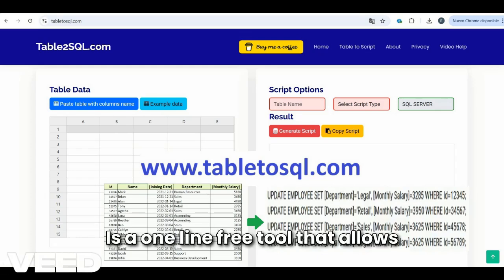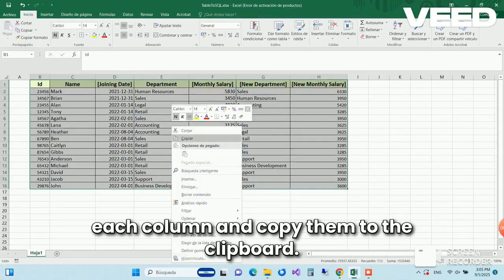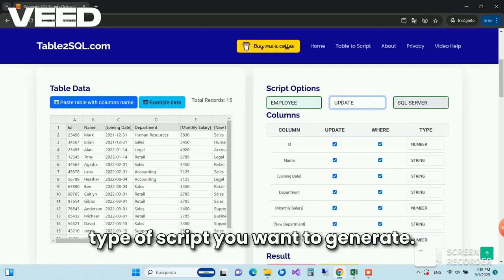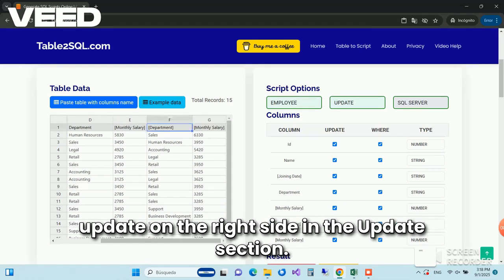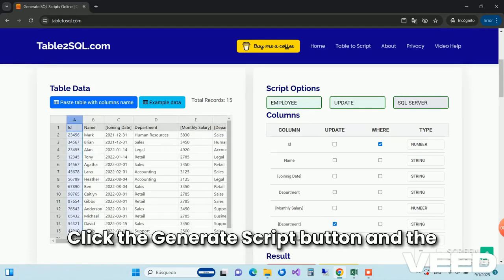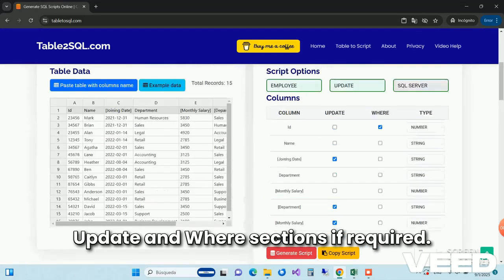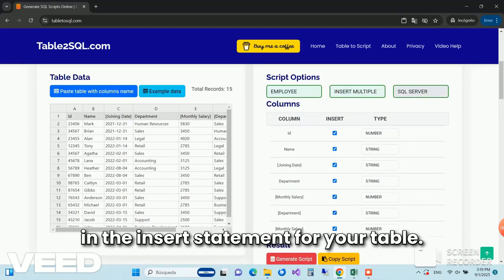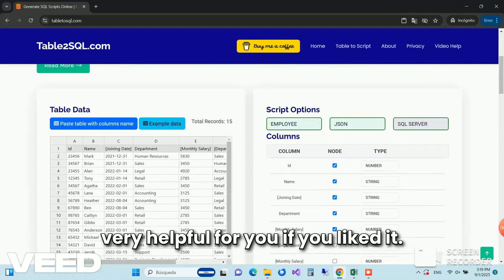Generate SQL Script from Excel table or delimited data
TabletoSQL.com helps you quickly turn Excel tables or delimited data into SQL scripts like INSERT, DELETE and UPDATE online and free. Save time and reduce errors with this easy-to-use tool, perfect for developers, database administrators, and anyone handling large volumes of data.